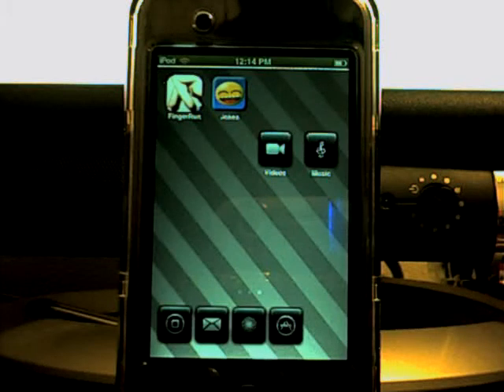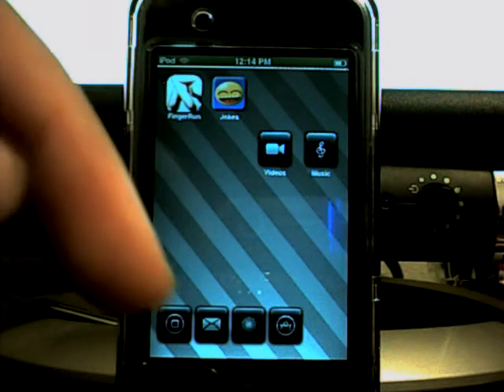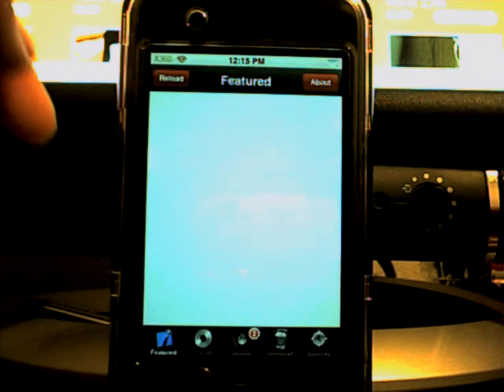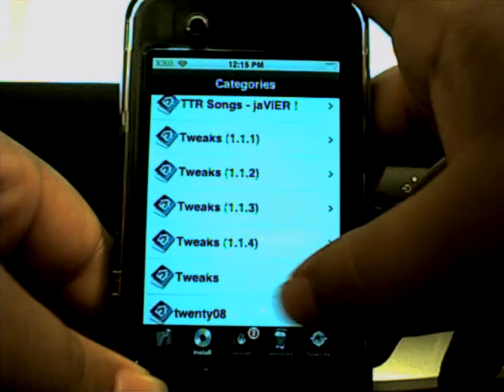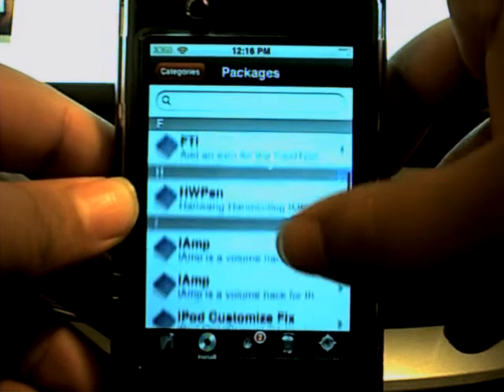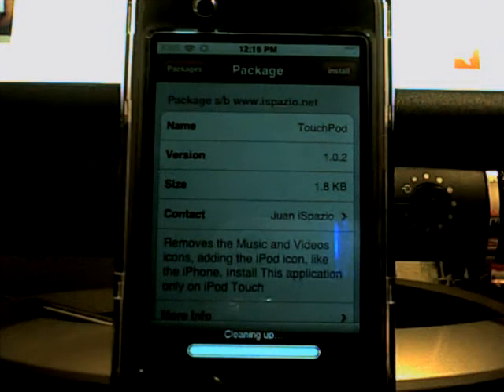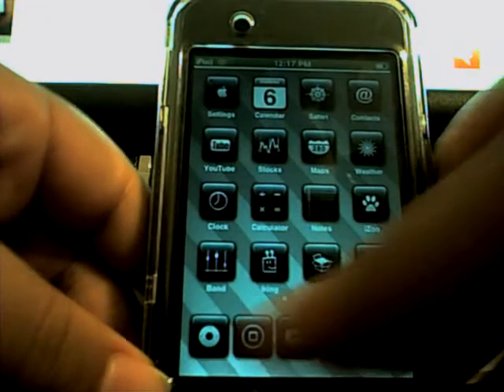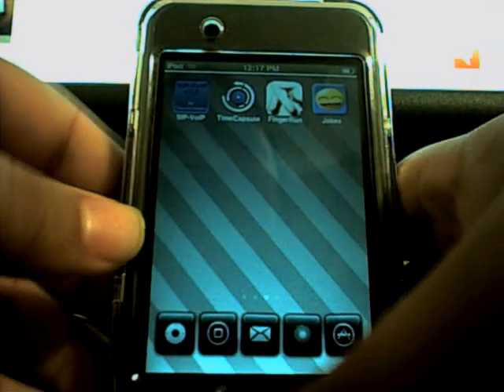How To= iPod App on iPod Touch Without Computer